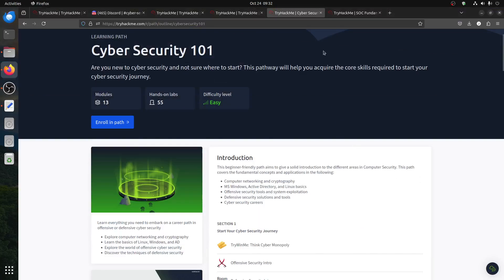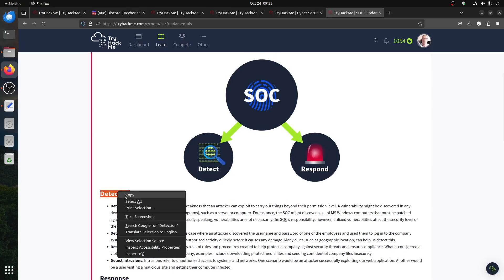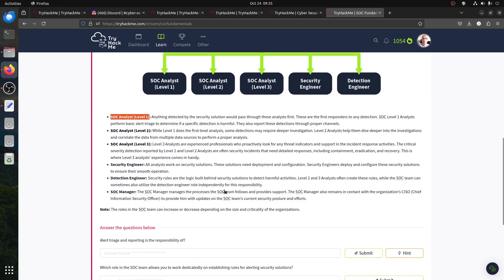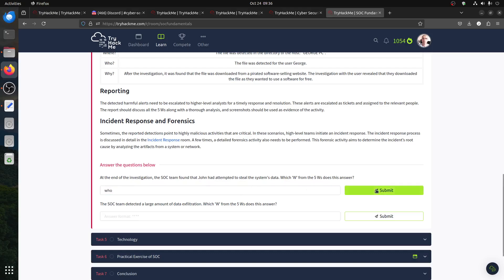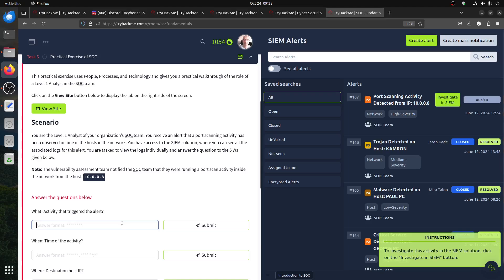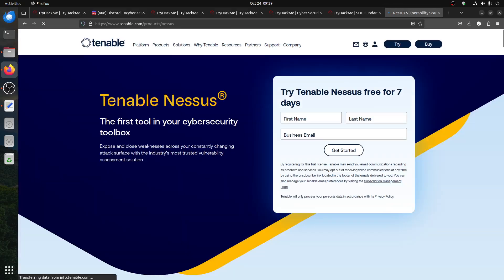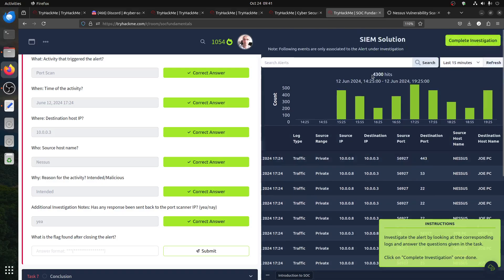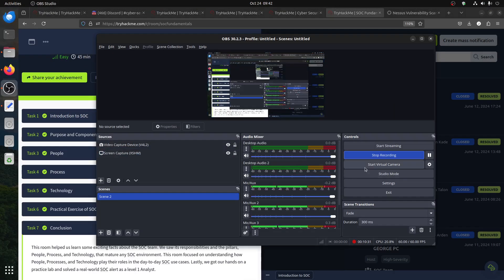SOC Fundamentals: Roles and Processes in Cyber Security 101 | TryHackMe | SAL1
Learn about the SOC team and their processes.

📍 Introduction to SOC
📍 Purpose and Components
📍 People
📍 Process
📍 Technology
📍 Practical Exercise of SOC